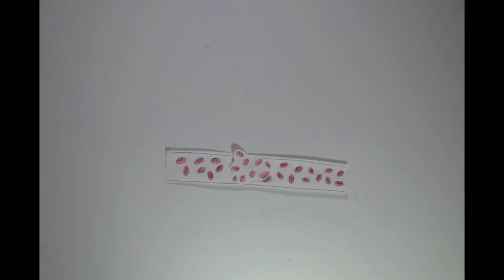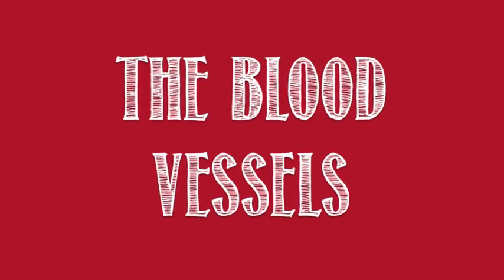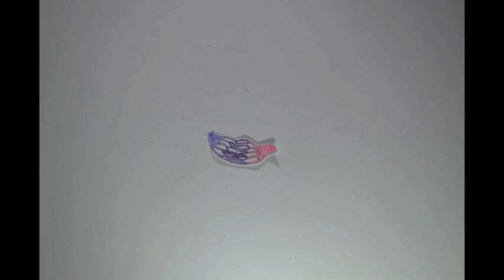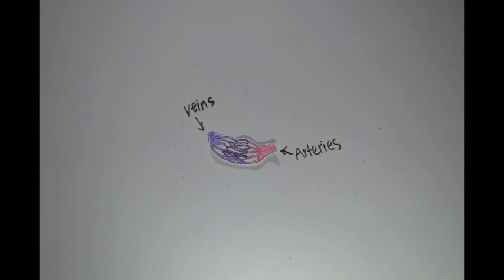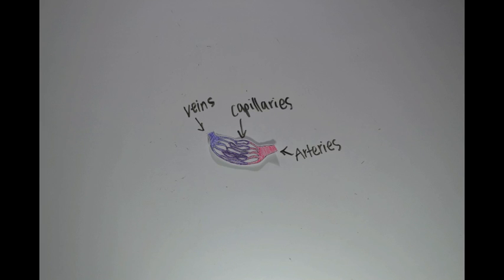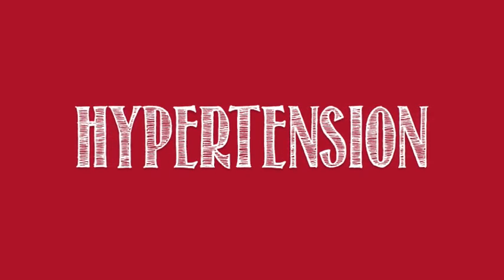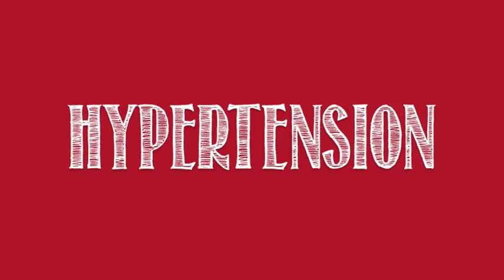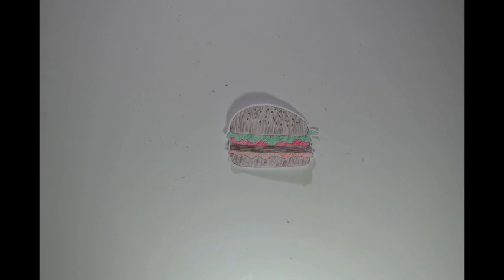Circulatory System Stop Motion Video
Paulina Gamez A01194241
Roberta Esparza A01194230
Ana Sofia Lozano A01194526
Stephanie Roeniger A01194359